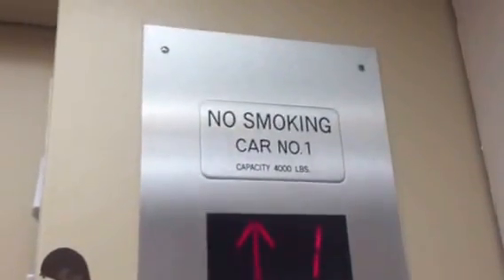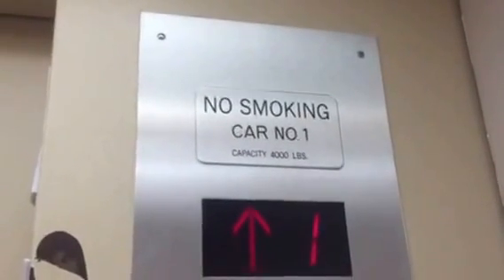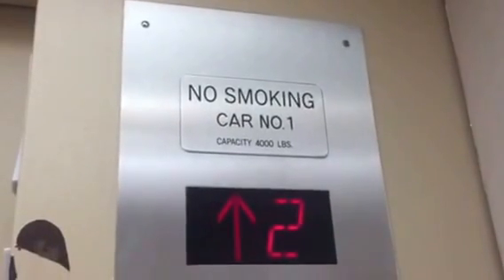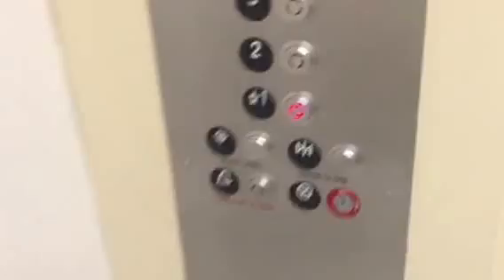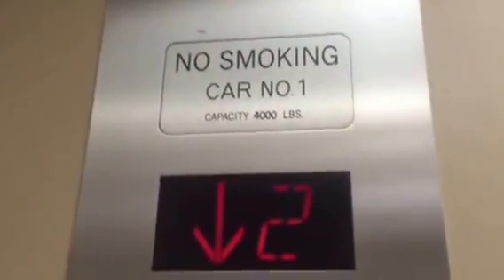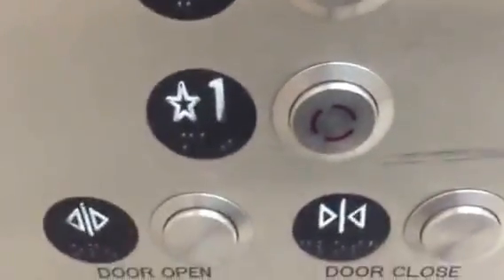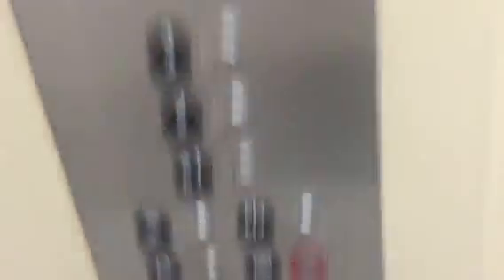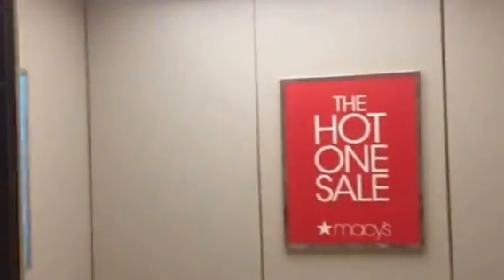Vintage O&W Hydraulic Elevator @ Macy's, Costa Mesa, CA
I don't know who installed this but I'm pretty positive it was Oliver and Williams .
Installed in 1979/1980.